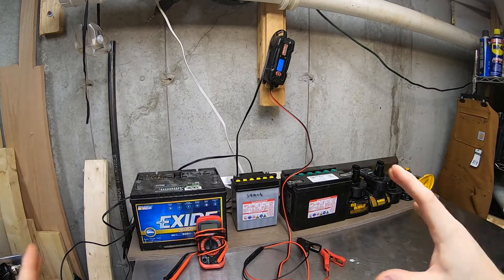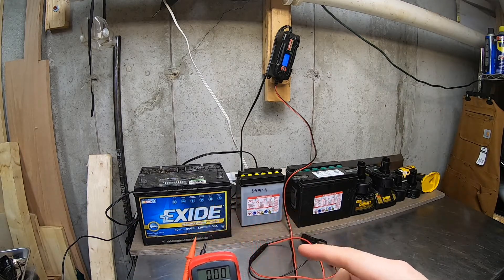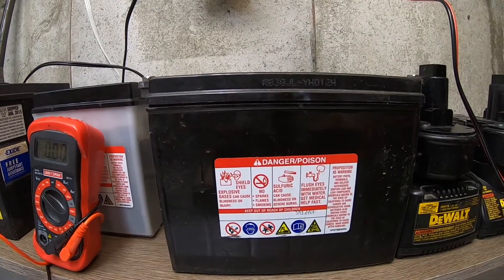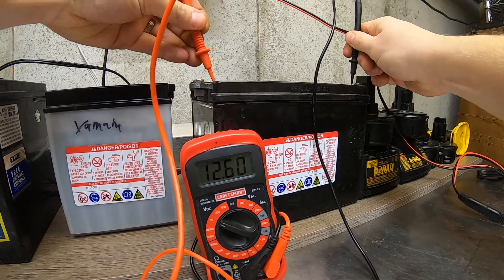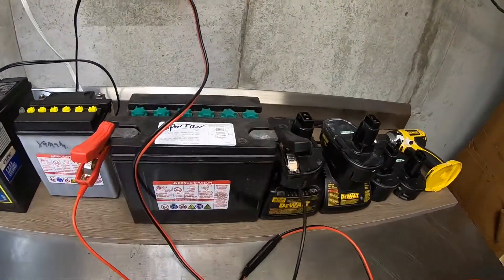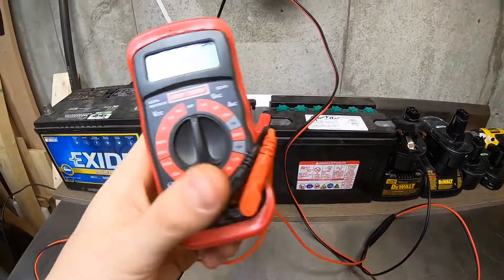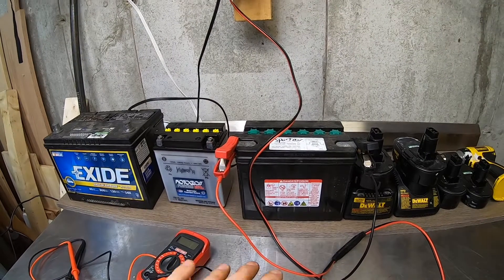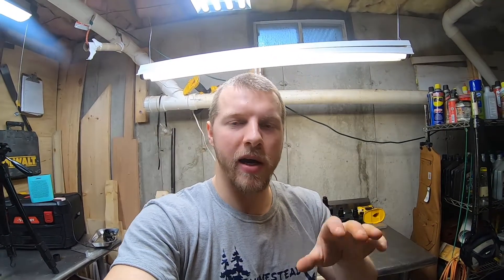Everything You Need To Know About Storing Batteries! EP 104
HI everyone join me as I show you some details about how to properly store batteries for winter time and what voltages are correct for maintaining a properly charged battery!